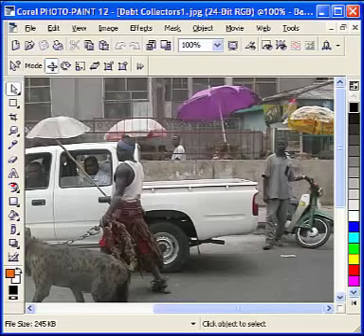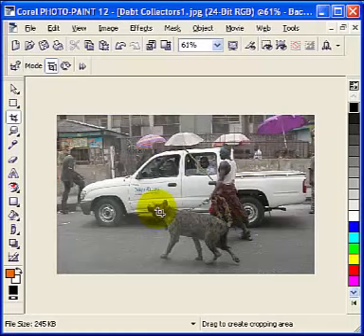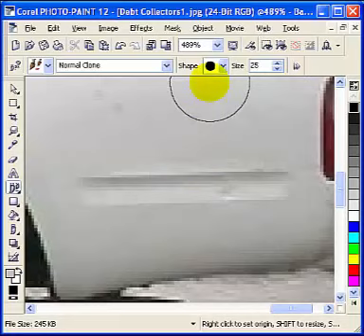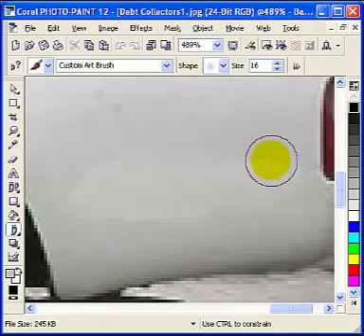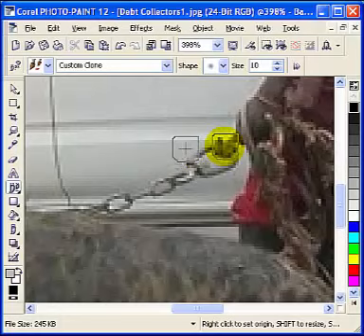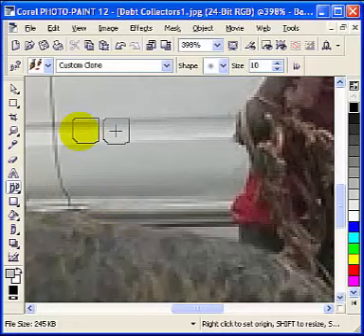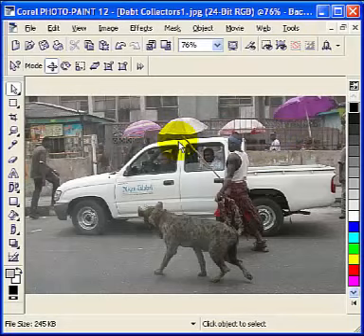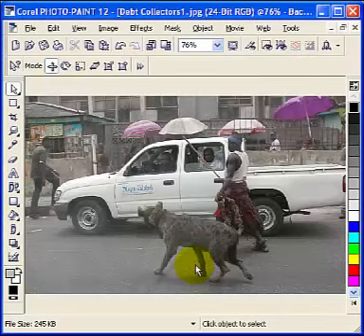Bitmap Editing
a sample